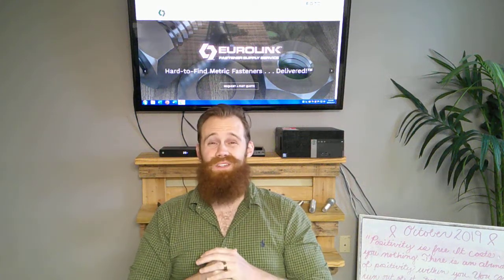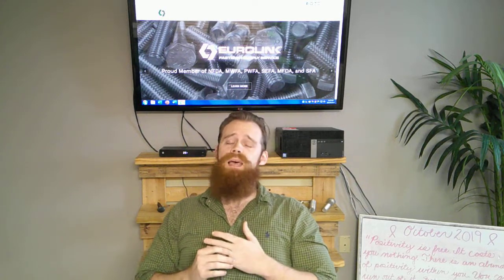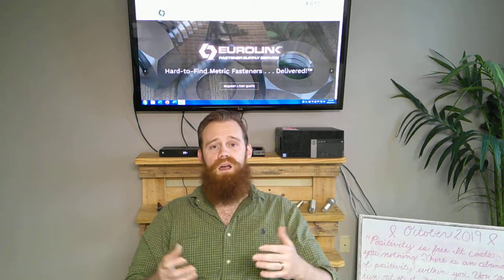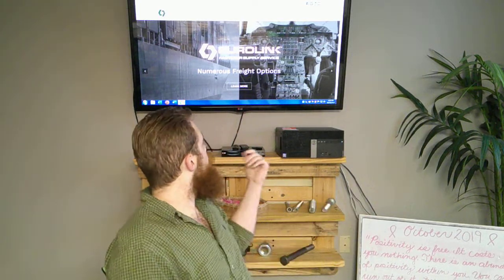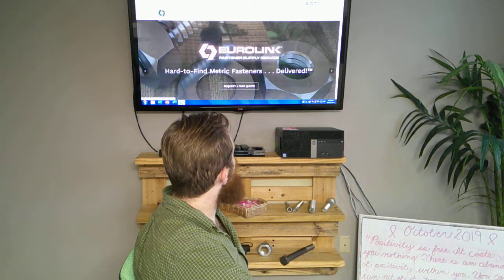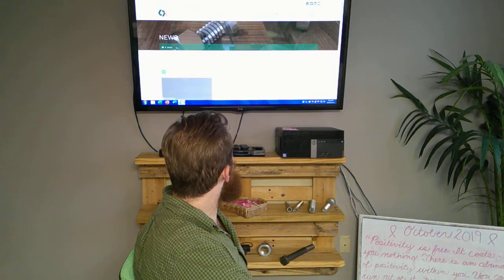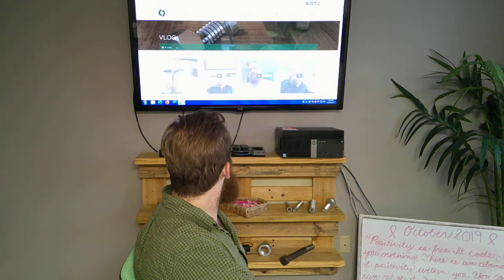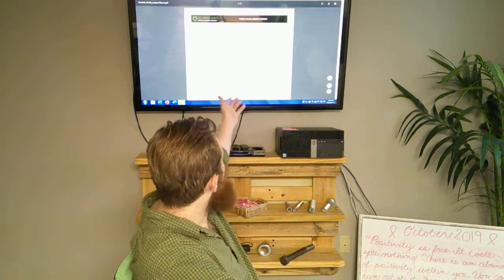Fastener Standards Comparisons VLOG Episode 7: Comparing small series washers DIN 433 to ISO 7092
- Viewers will review the information from the previous episodes on general differences between DIN and ISO washers

- Viewers will apply information from previous episodes to DIN 433 / ISO 7092

whatareyouinsearchof (ISO) ... Hard-to-Find Metric Fasteners... Delivered!

About the Instructor:
London Penland, ex-teacher, tutor and educational non-profit leader and current business development director for Eurolink Fastener Supply Service and Social Chair/Educational Director for Young Fastener Professionals, empowers sales reps, purchasing agents and sourcing agents with researched industry-specific educational videos and articles. to see all of London’s VLOGs and gain access to download his lesson plans.